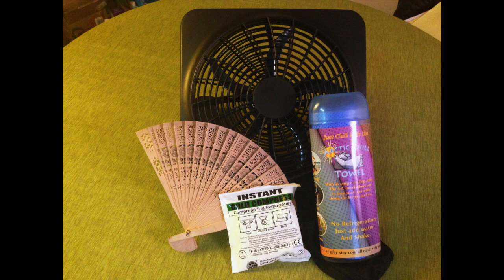Cooling Towels Are They Worth It? - Staying Cool Part 2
A comparison of several “super-evaporative towels” - Are they worth buying for an emergency kit?  Part 2 of Staying Cool in an Emergency

Arctic Chill Towel 16”x 25”,  $12.96
Frogg Toggs Chilly Sport Towel 33”x 6.5”,  $9.90
Chill-Its Cooling Towel 13”x 29.5”, $7.81
Microfiber Towel12”x 22”, cost varies $1.00+
(this is actually an old REI camp towel but the camp towels now are quick drying and this is very similar to some microfiber cleaning cloths that I have)
100% Cotton Bandana 22”x 22”, cost varies $3.oo+

I own all of these towels and am just doing this comparison because I wanted to test them out and decide if I should add one to an emergency kit.